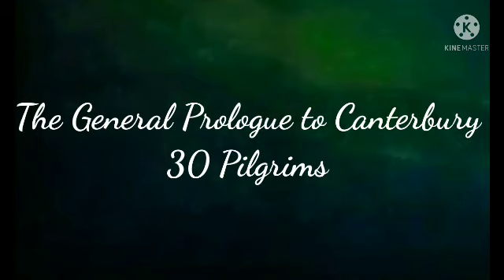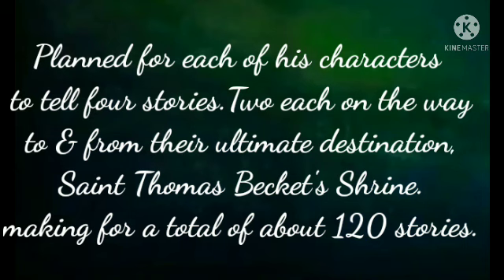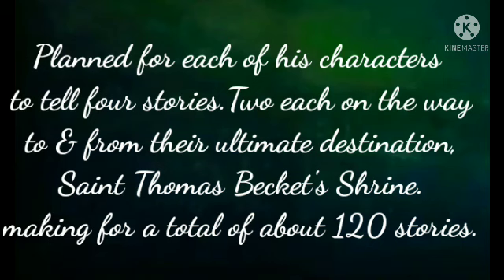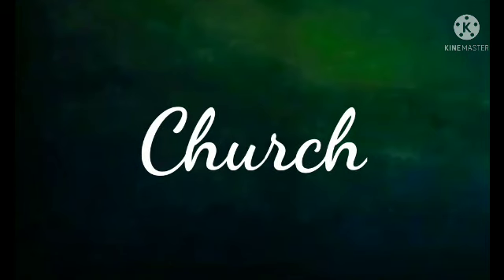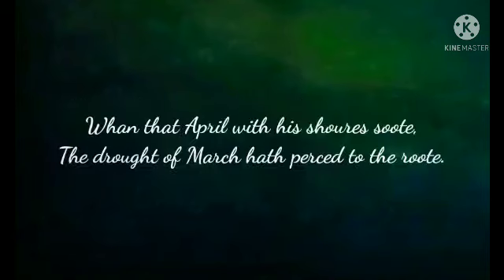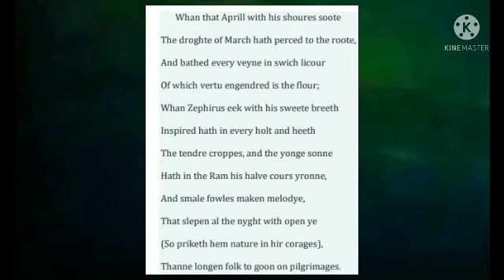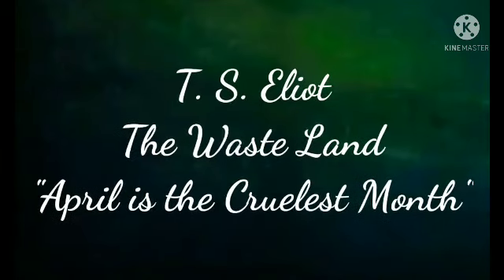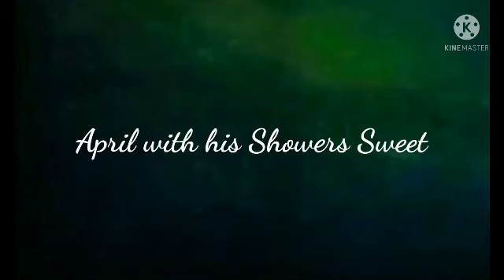The General Prologue to Canterbury | Geoffrey Chaucer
Hope you like the Content...

Basic or Pro Membership with (E-Notes, 5.9 GB Storage, Live Sessions, 24/7 support and lots more)  Now All this FREE!
Join Now! by clicking on website link...

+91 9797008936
or